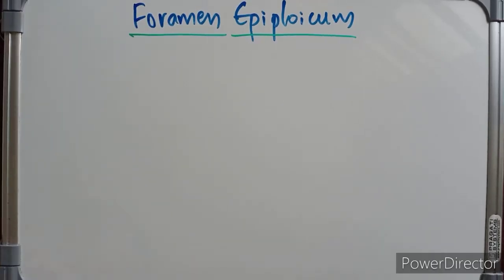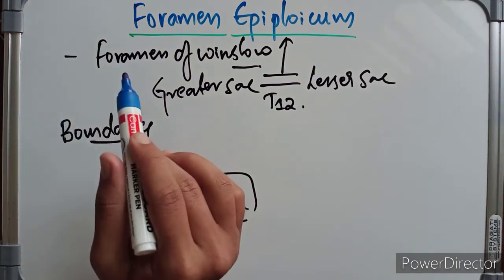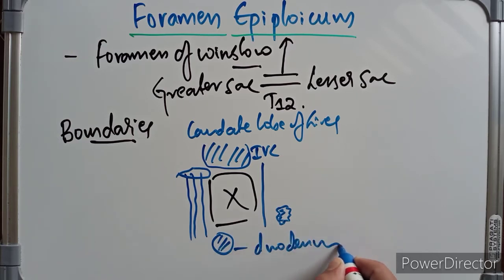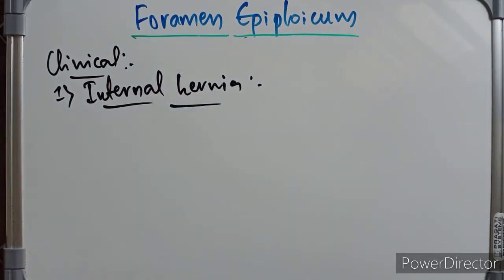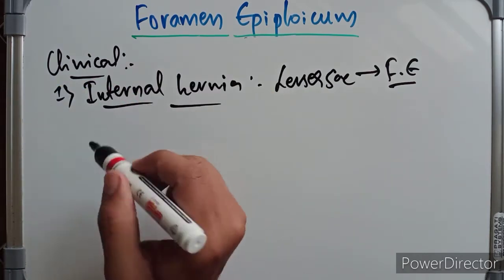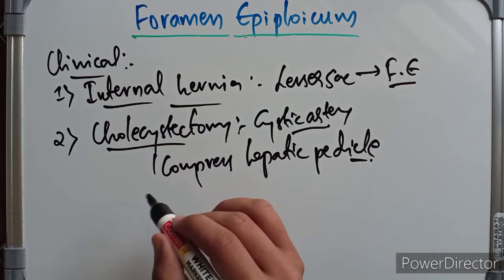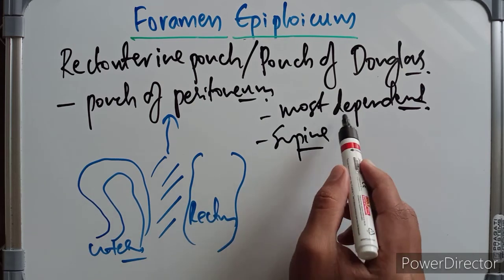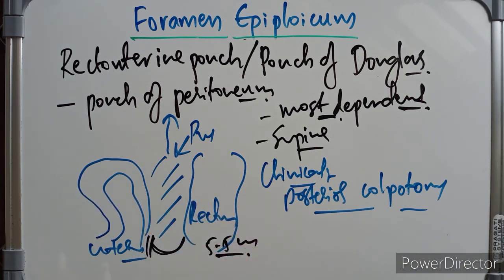Foramen Epiploicum And Rectouterine Pouch